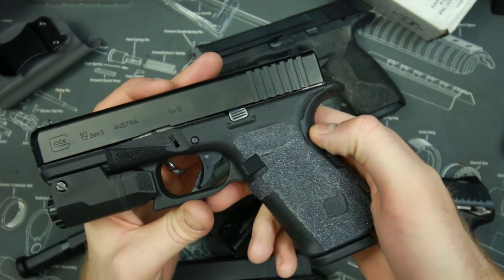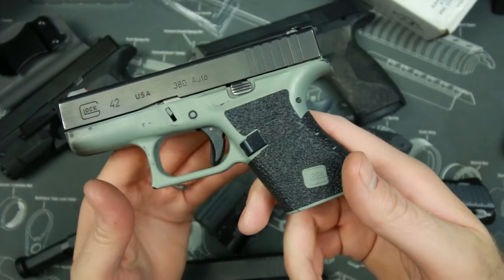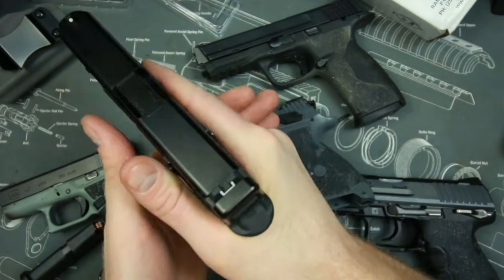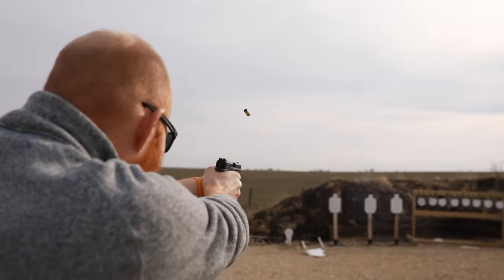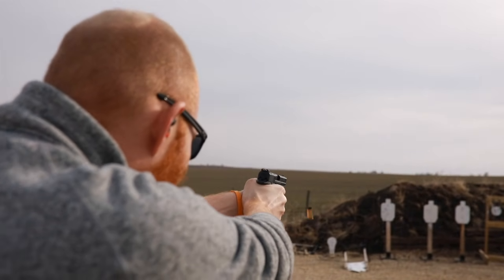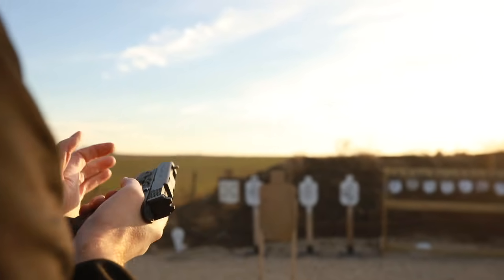Talon Grips Review: Do They Suck? Granulated & Rubber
Donate to a local shelter in Iowa that could use your support